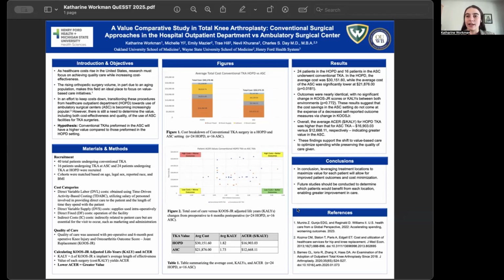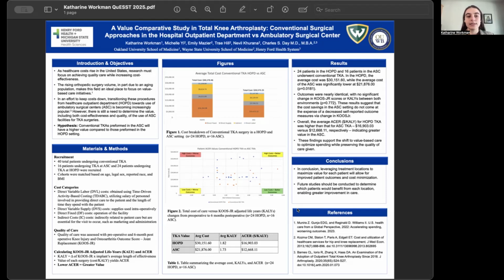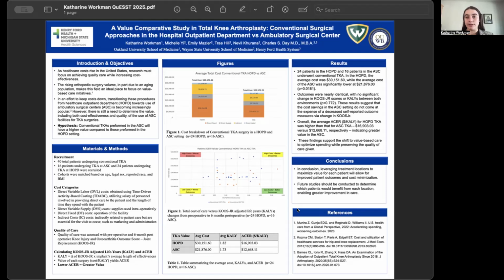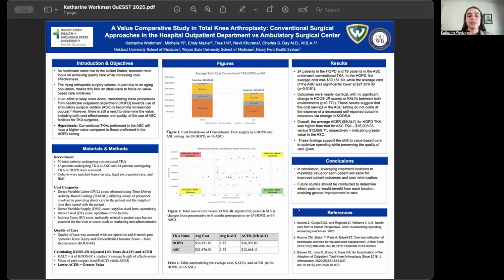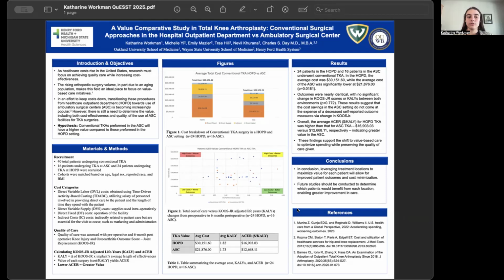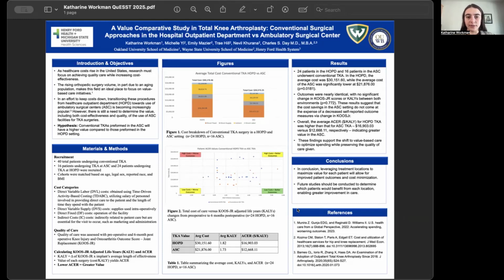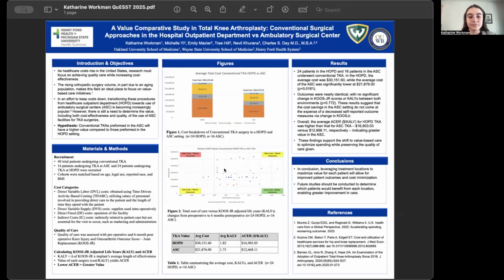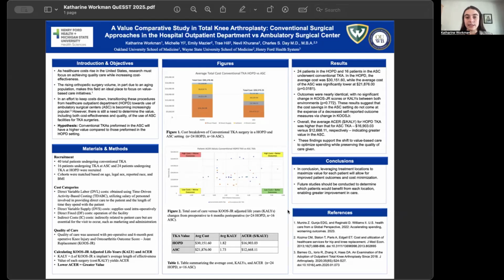QuESST Submission: A Value Comparative Study in Total Knee Arthroplasty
A Value Comparative Study in Total Knee Arthroplasty: Conventional Surgical Approaches in the Hospital Outpatient Department vs Ambulatory Surgical Center​